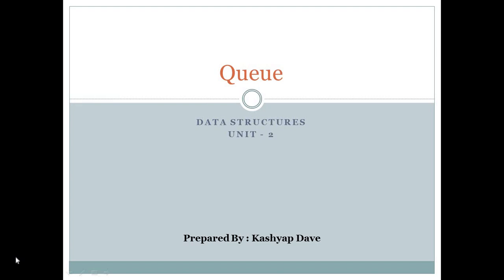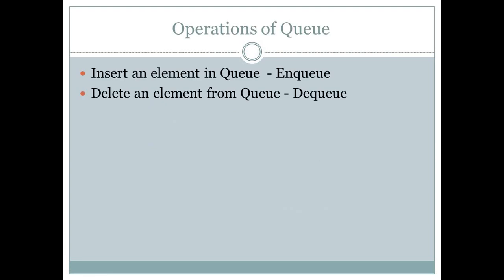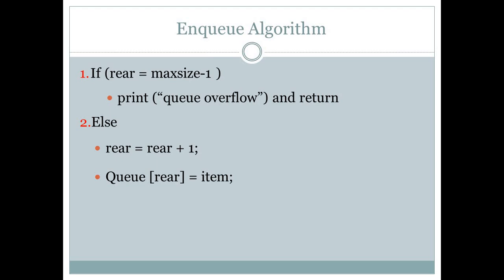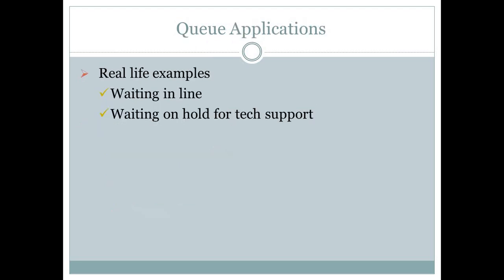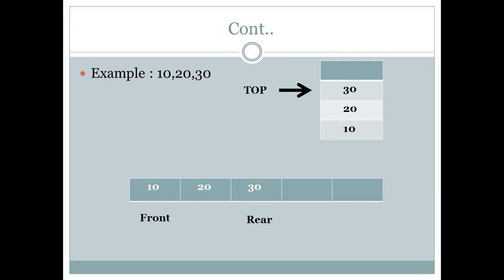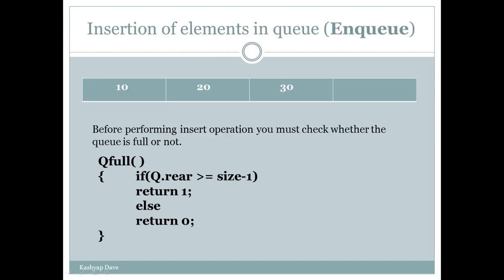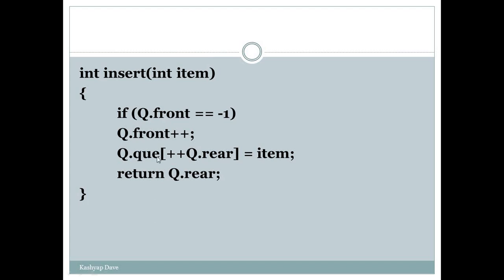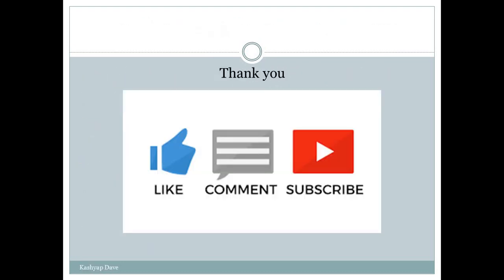Basics of Queue